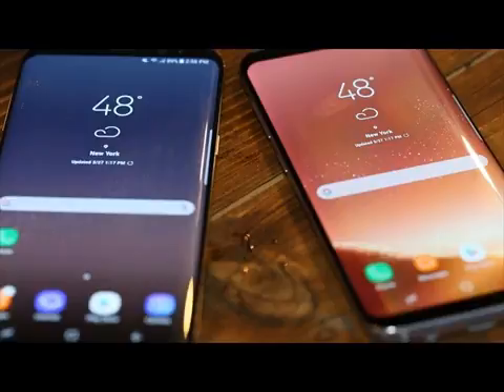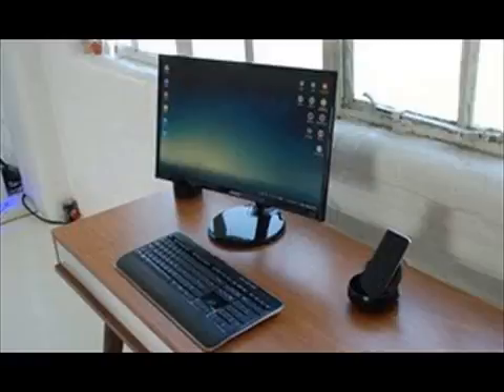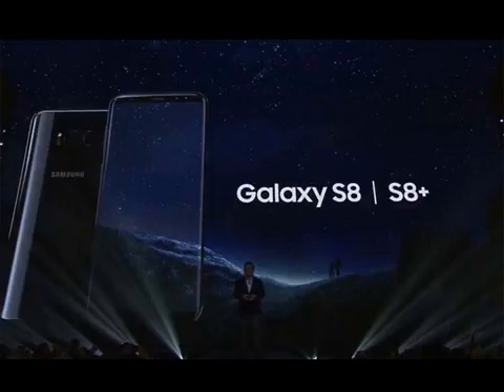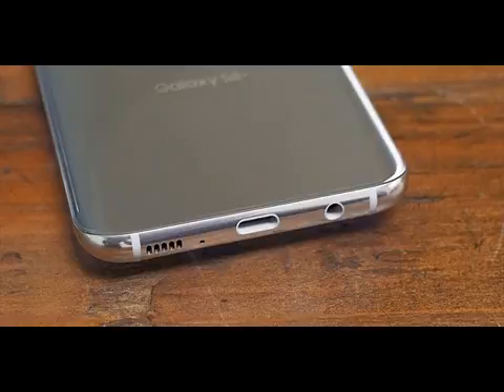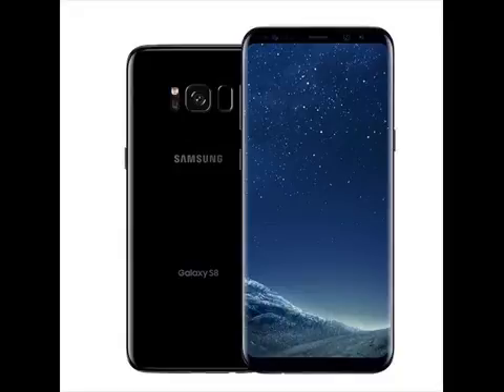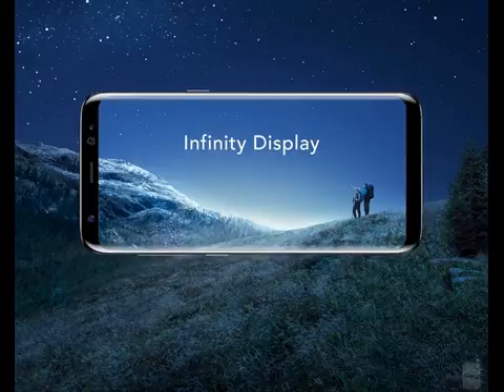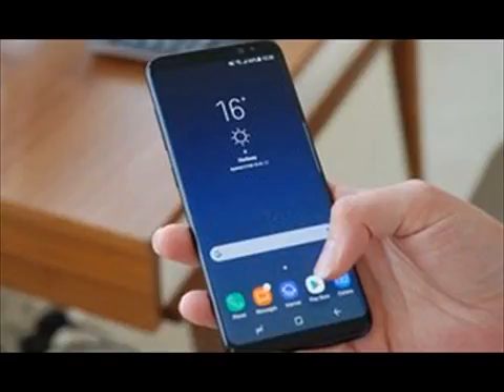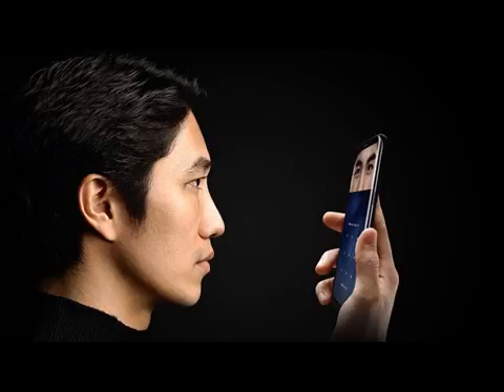Samsung Introduces Galaxy S8 and S8+, featuring Infinity displays updated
Samsung Introduces Galaxy S8 and S8+, featuring Infinity displays Breaking news
Everything we’ve been looking forward to for the biggest Samsung reveal of the year has finally come to a resounding finish. This is the Samsung Galaxy S8 and it looks gorgeous.
The Galaxy S8 brings the new Infinity Display that expands screen size without increasing the size of your phone. This means your phone is still easy to hold and use, while increasing the available screen real estate. It brings back the edge screen for the Galaxy S8 and S8+ along with a uniform design scheme on the front and back.The Galaxy S8 comes with a 5.8-inch QuadHD display that goes from one edge to the other flawlessly.